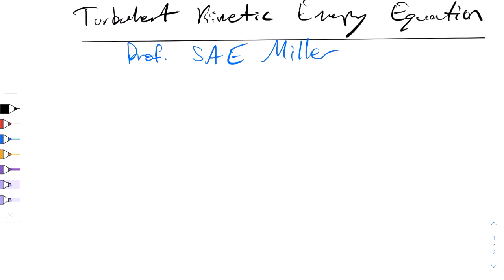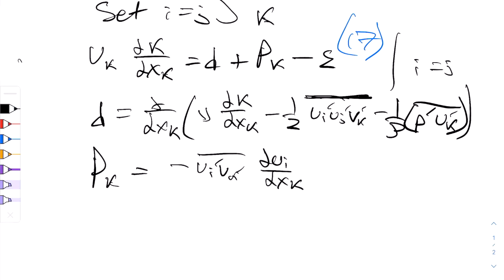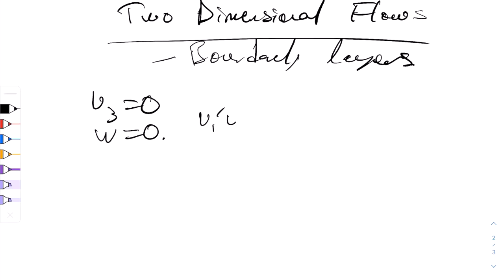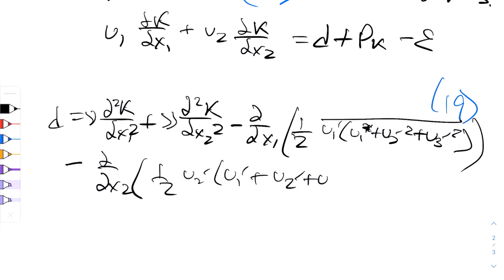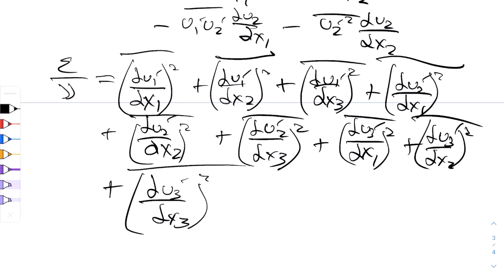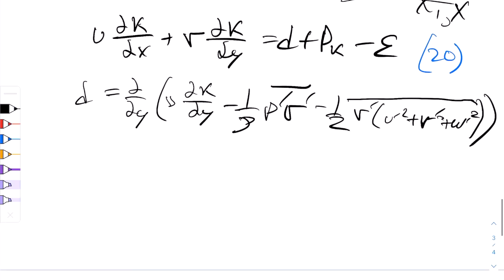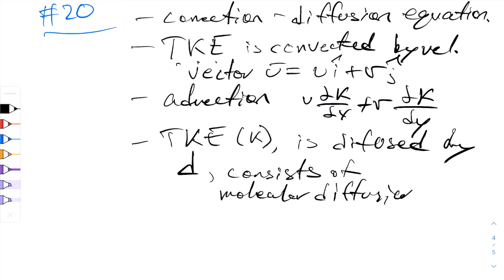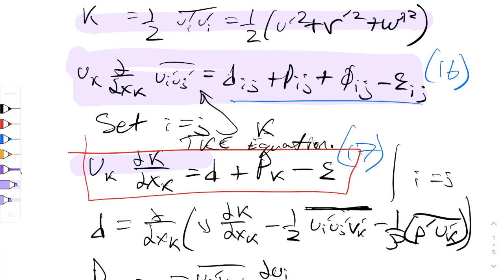Derivation of Turbulent Kinetic Energy Equation, Two-Dimensional Form, Boundary Layer Form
Introduction to Reynolds-Averaged Navier-Stokes Equations (RANS) and Classic Turbulence Models

We derive the turbulent kinetic energy equations for RANS. We then reduce the equation to a two-dimensional form. From this form, we make the assumptions of boundary layer flow, and find a turbulent kinetic energy equation for boundary layers. We make some simple notes about the meaning of the terms on the right hand side.

00:00 turbulent kinetic energy equations for RANS
04:20 Two-dimensional flows
09:42 Boundary Layers
12:50 Notes on Convection Diffusion Equation